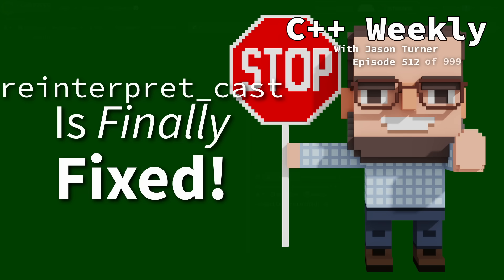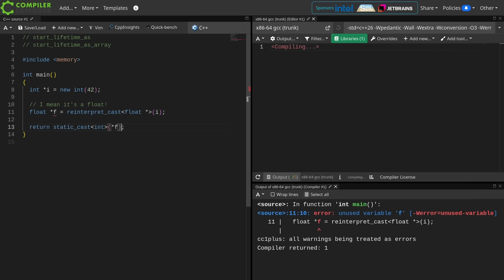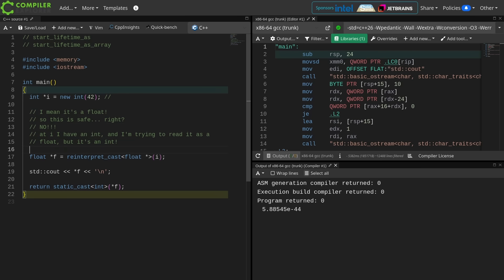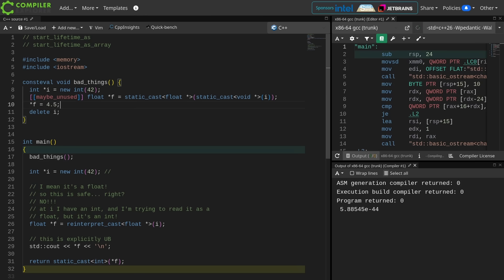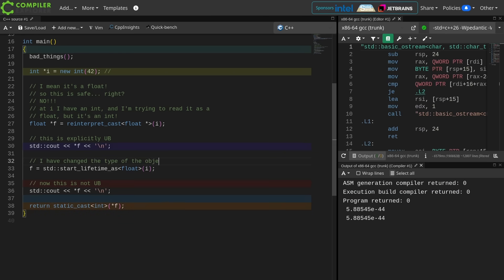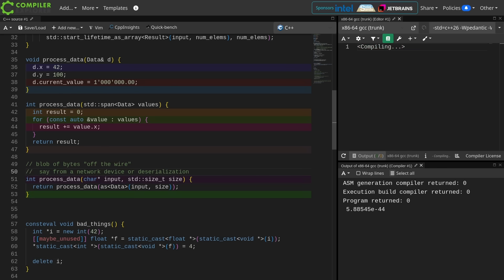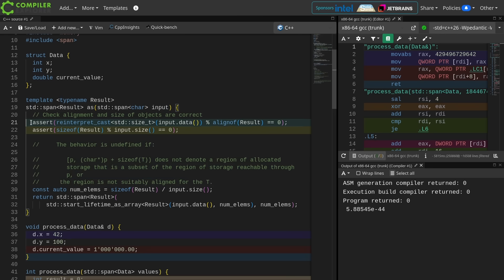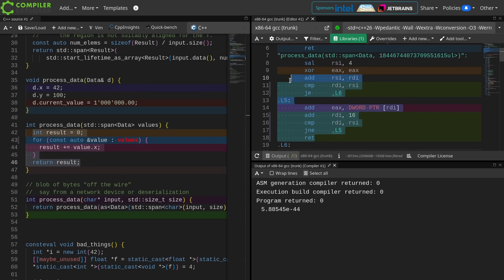C++ Weekly - Ep 512 - reinterpret_cast is Finally Fixed!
T-SHIRTS AVAILABLE!

GET INVOLVED

JASON'S BOOKS

RECOMMENDED BOOKS

AWESOME PROJECTS

O'Reilly VIDEOS